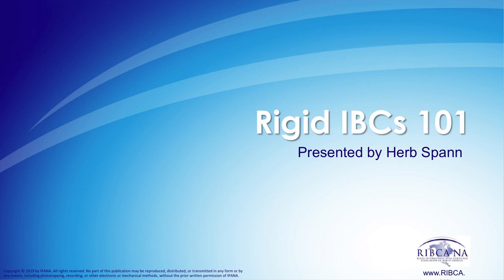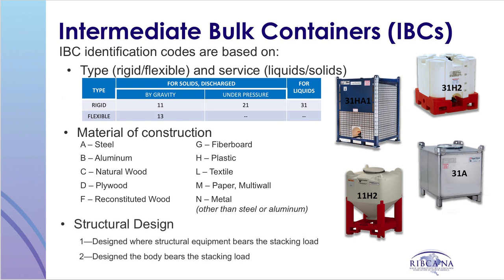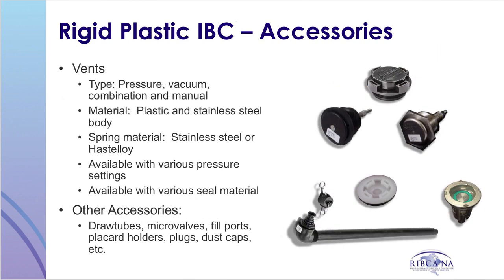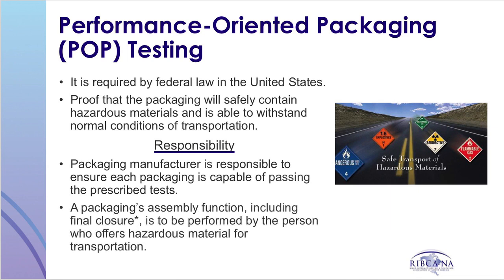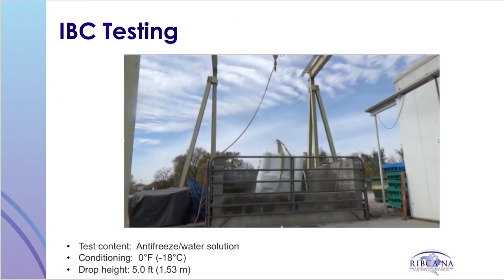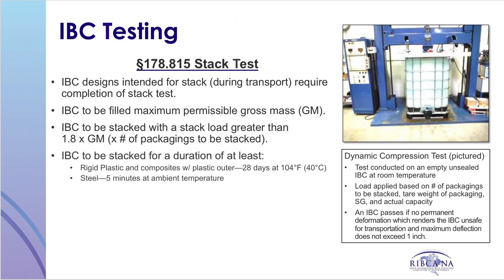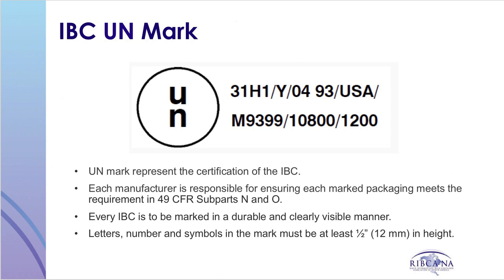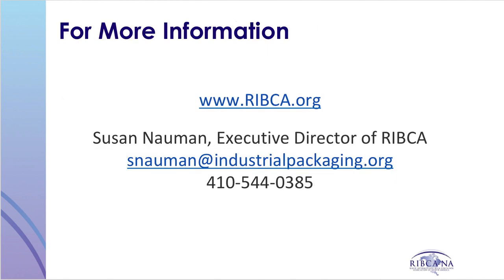RIBCA Webinar: Rigid IBCs 101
In this presentation, we will cover topics about intermediate bulk containers, IBCs in general, rigid plastic IBCs and their components or accessories, steel IBCs and their components and accessories, performance-oriented testing of rigid IBCs and the significance and information contained in the UN mark.